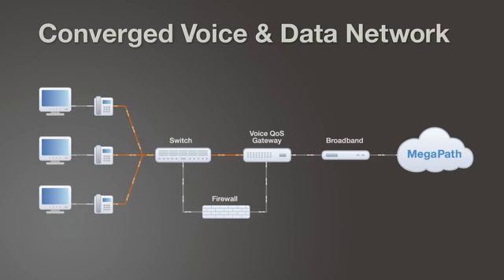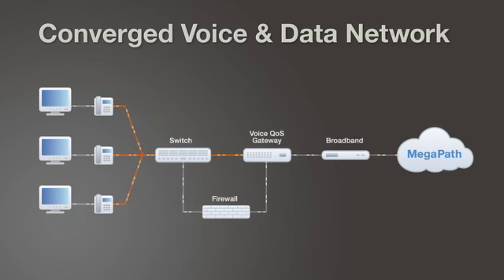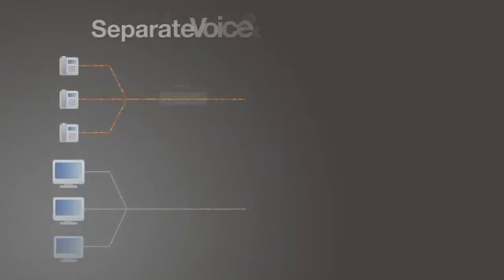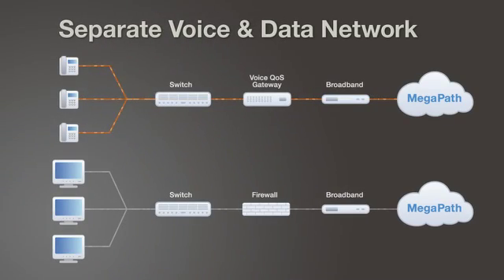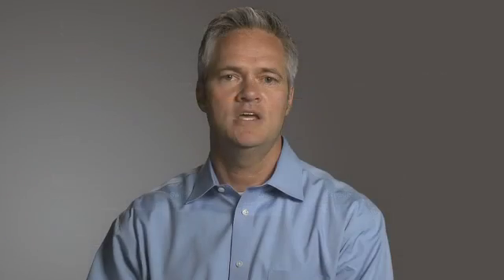Preparing Your Network for MegaPath Hosted Voice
Converting a business phone system to VoIP requires planning.  Since the Voice traffic will travel across the local area network as data, even small delays will effect call quality.  Considerations need to be made for firewalls, network design, and voice data Quality of Service (QoS).

Transcript
As you prepare your network for your new MegaPath VoIP services, there will be a few items to take into consideration while planning your implementation. Your old copper phone lines are no longer in use. And all of your voice traffic is now traveling across your local area network as data. Just like your email. There is however one critical difference to be aware of: your voice traffic is happening in real time. This means that minor glitches and delays or latency that you would normally never notice could have a negative impact on your overall call quality. Here are a few steps that you can take to ensure that your network is optimized for voice traffic, prior to your installation.

The first item we will cover are about firewalls. Generally speaking, you don't want your voice traffic passing through your firewall. The purpose of the firewall is to protect your network from fraudulent traffic, and ensuring that the security of your data is always protected. It does so by inspecting all of the data flowing through the device. And it rejects unauthorized sources and allows your valid traffic to pass through your network. Voice traffic however, as we have covered before, is happening in real time. And the constant flow with of data can put an unnecessary strain on your firewall, as well as potentially introducing latency affecting your overall call quality. If, on the other hand, your network design requires that your voice traffic routes through your firewall you will first want to verify that your device is SIP aware, and has the capacity to support your new MegaPath voice over IP system.

The next item we will address is network design. At a high level there are two basic set ups that you can deploy. The first option is a converged design. With your Data and Voice traffic running through the same network. This is achieved by utilizing the switch port built into the back of your IP phone, eliminating the need for multiple Ethernet drops and simplifying the installation. The second option is a separation of your voice and data traffic. This could be achieved through a physical separation with separate Ethernet drops and switch hardware for phones and data. Or, it could also be a logical separation, such as a virtual LAN. If you are pushing lots of data across your network or deploying a large number of phones, this will help ensure the best possible quality for your new MegaPath phone system.
The final item  we will cover is quality of service or QoS. In a nutshell, this means giving your voice traffic top priority and making sure that there is always enough bandwidth available for high-quality voice communications. Without QoS, a large download on one user’s PC could actually impact the quality of another user’s phone conversation. With QoS in place phone traffic is always given the top priority. The bandwith available for your download will be temporarily reduced to ensure that the required bandwidth for your VoIP call is available and that call quality is unaffected. Note that if the customer is using non-MegaPath-provided network access that they are responsible for ensuring the overall quality of the network connection as well as the quality control of the voice transmission and overall quality of service.